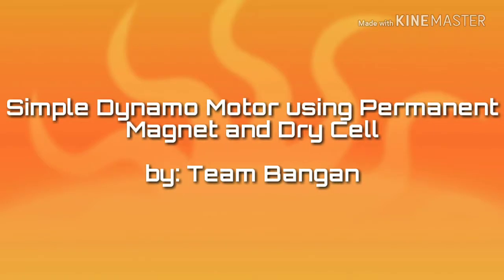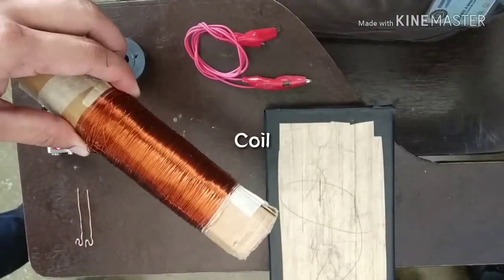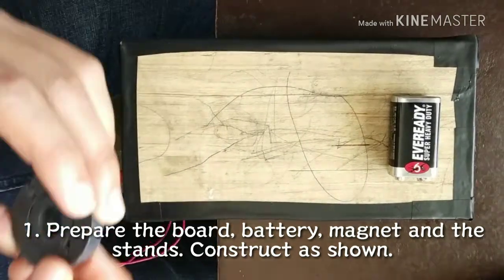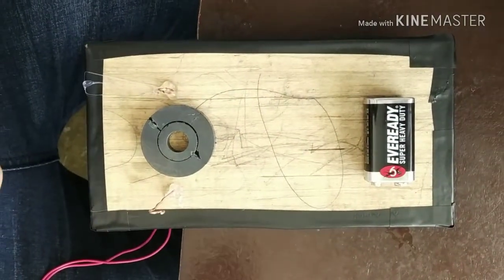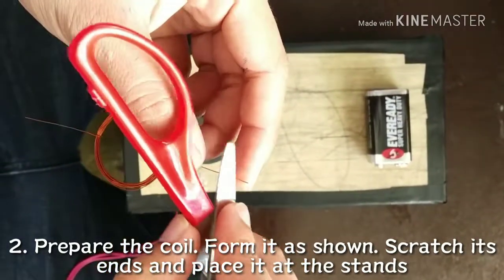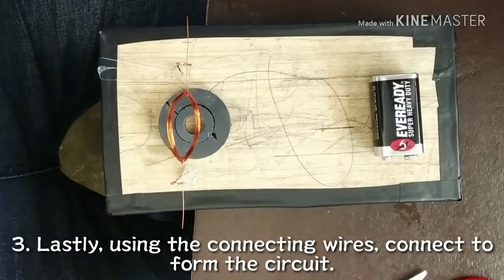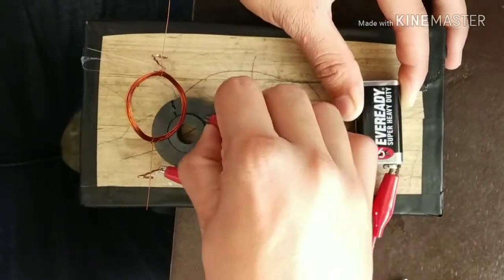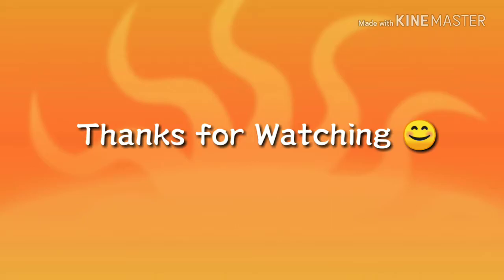Simple Dynamo Motor using a Permanent magnet and a Battery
12v dc dynamo motor
dc motor dynamo how to make a power generator
12v dynamo motor price
2 dynamo motor
dynamo motor 3kw
dynamo motor 3 phase
dynamo motor 5kva price
dynamo motor 50hp
motor dynamo 5v
5kw dynamo motor price in pakistan
5kw dynamo motor